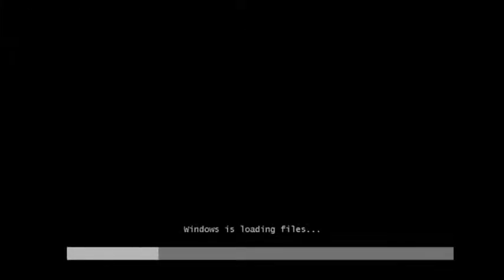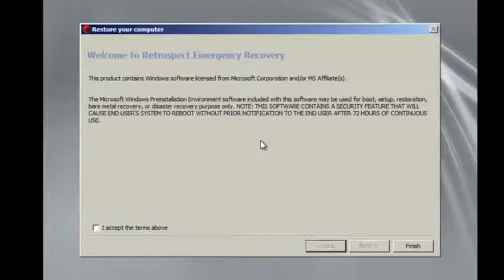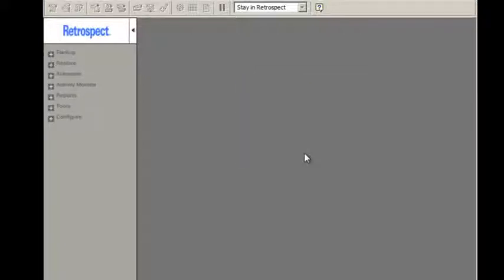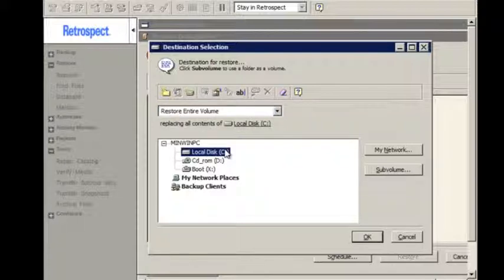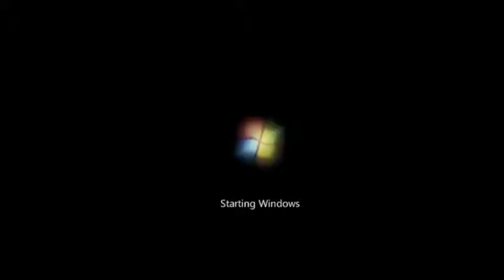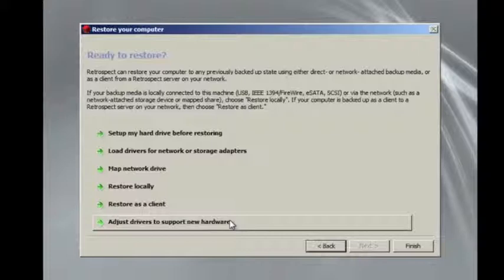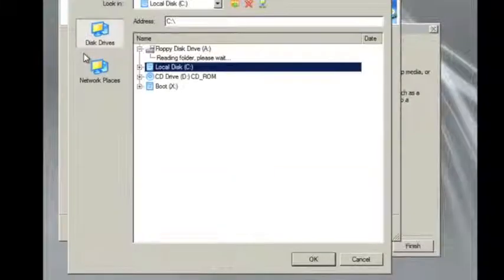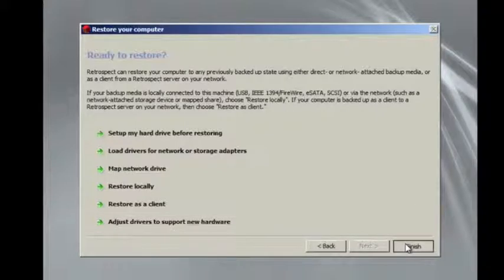Using the Disaster Recovery Boot CD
This video shows how to use the Retrospect 8 for Windows Disaster Recovery bootable CD along with the dissimilar hardware wizard.